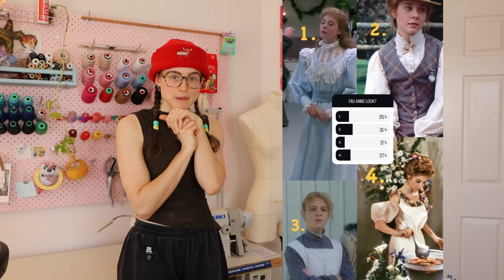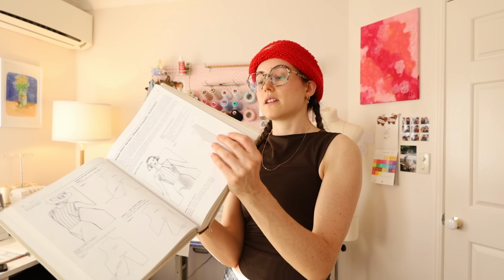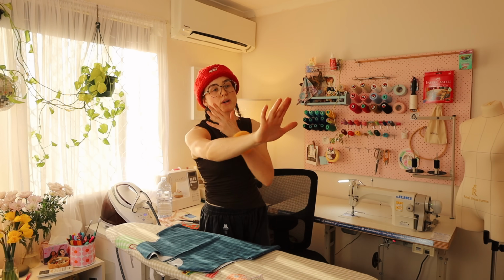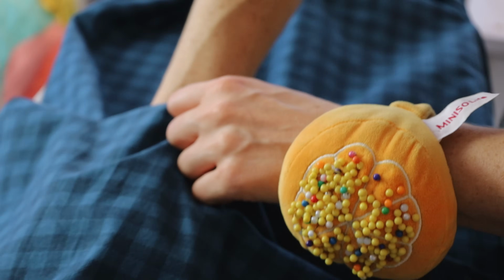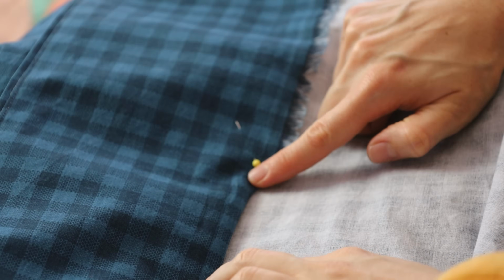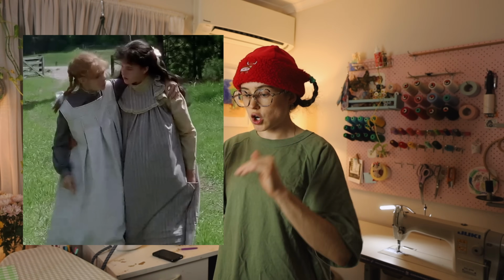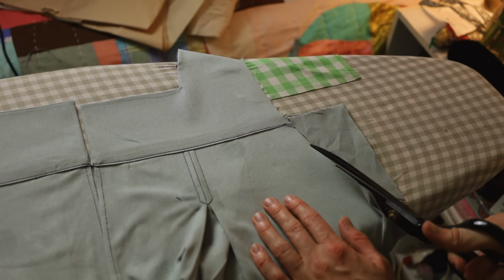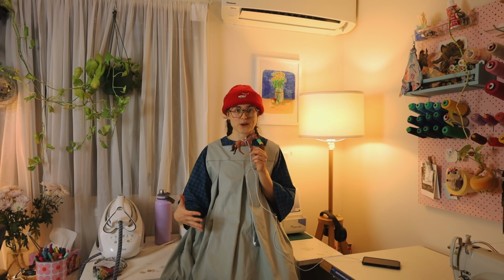i wish to become Anne of Green Gables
Sewing a modern interpretation of one of my favourite Anne Shirley looks from the 1985 Anne of Green Gables movie!

Timestamps:
0:00 the project idea
3:48 my design & materials
5:37 making the smock dress
19:03 making the pinafore
24:51 final thoughts
26:02 the reveal!

Sewing on a Juki DDL 8700 & My Lock 644D overlocker
Fav domestic machine: Electronic Janome
Snips from Fiskars
Shot on Sony Alpha zv-e10

Hi! My name is Carly & I’m a self taught creative exploring all things sewing, crochet & textiles! I’m especially excited by secondhand fabrics, using fabric scraps & all things wild, wholesome & delightful. Lots of love.